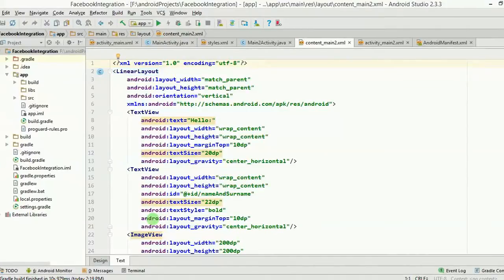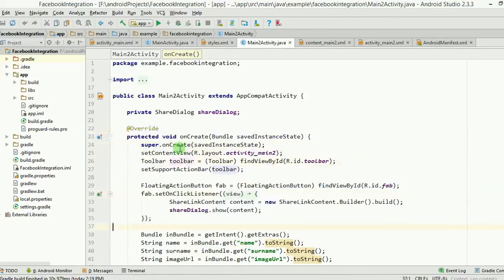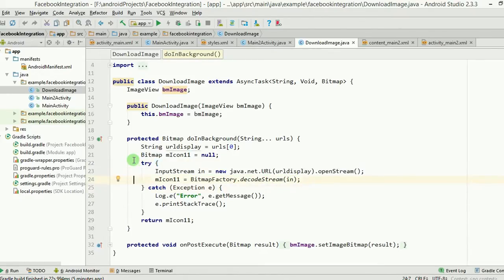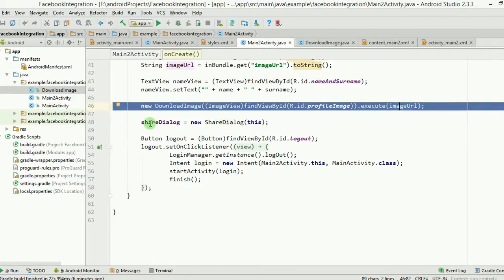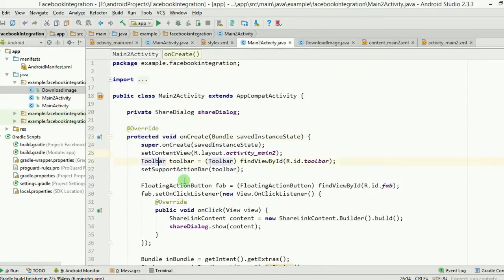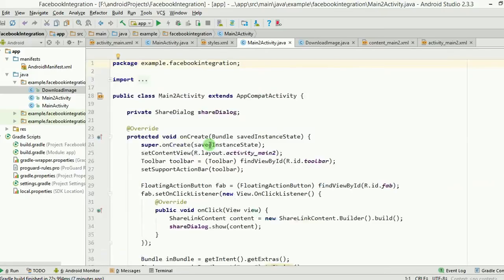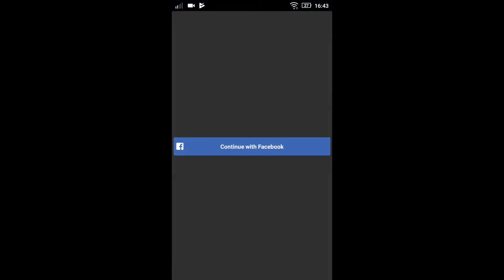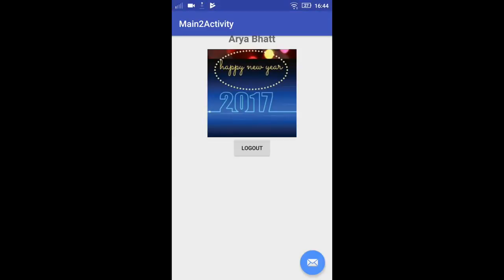My Edited Video